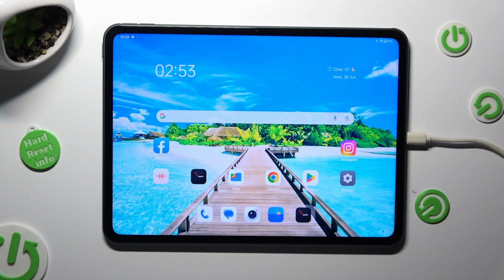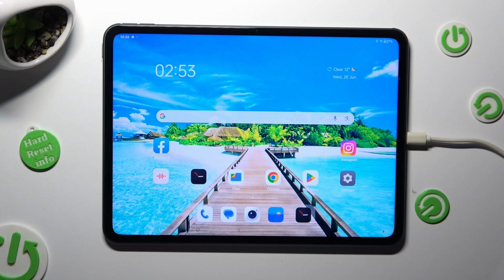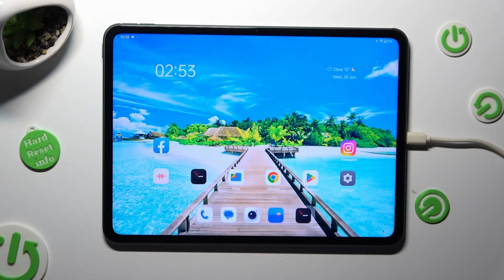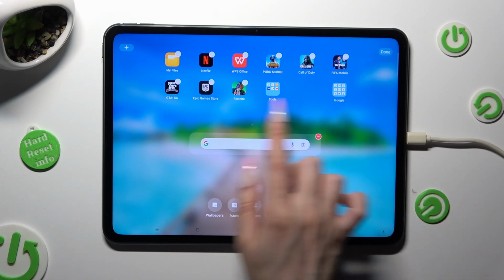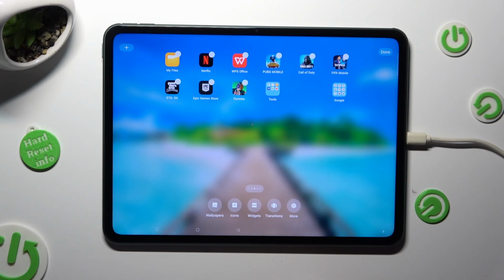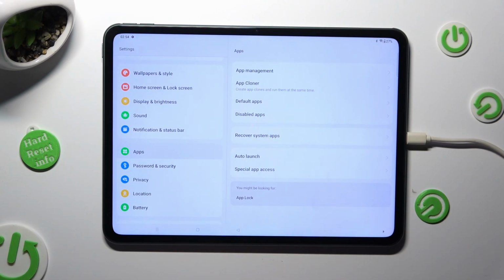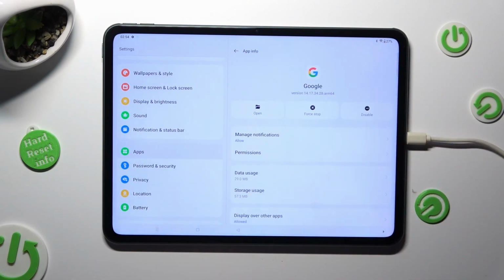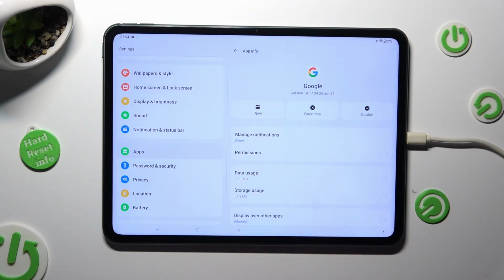How to Remove Google Search Bar from Home Screen on OnePlus Pad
Customizing your home screen on OnePlus Pad includes the option to remove the Google search bar. By following our simple steps, you can remove the Google search bar from the home screen, allowing for a more personalized and clutter-free interface.

How to remove the Google search bar from the home screen on OnePlus Pad? How to hide Google search bar on home screen on OnePlus Pad?